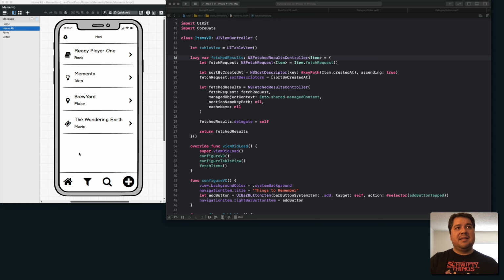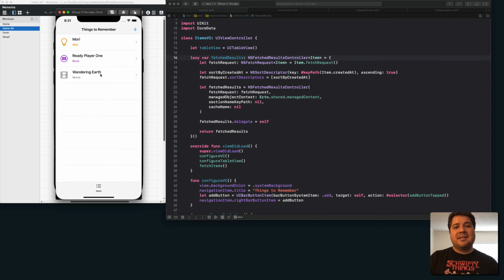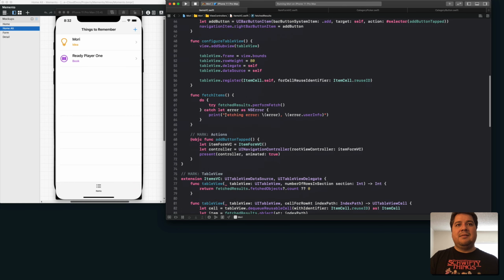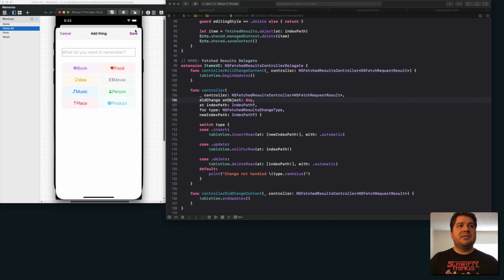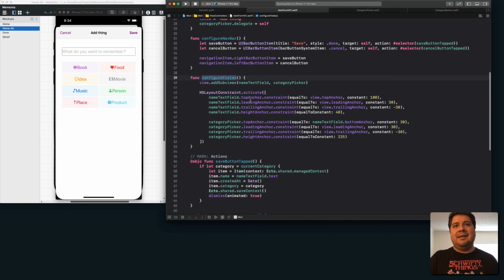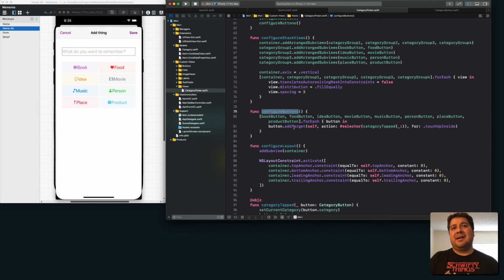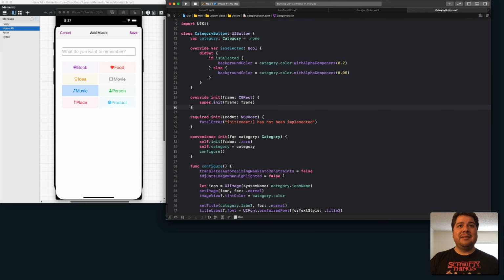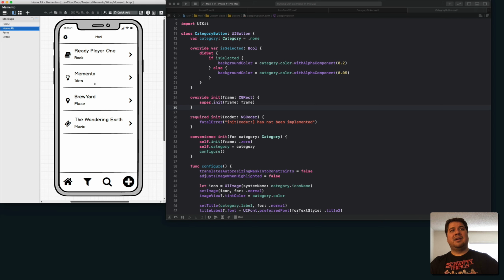Building an Indie iOS App: Fetched Results Controller and Custom Views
Here's a short little update on Mori, my first indie iOS app.

I used the NSFetchedResultsController to listen in on core data events from my main view controller. Listening in on those events helps me update the table view that displays the things you want to remember.

The way I add items to that list is done by way of a new ItemForm view controller. The most interesting bit of that screen (to me) is the custom Category Picker view that I ended up creating.

I had a lot of fun working on this over the weekend.